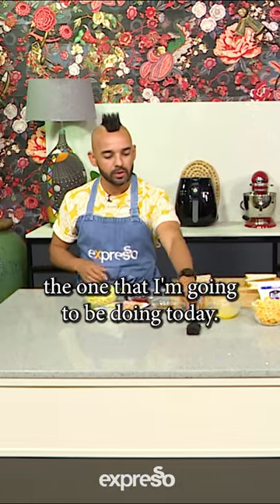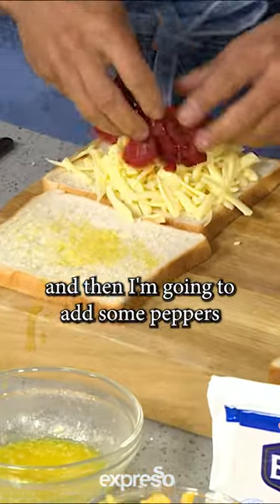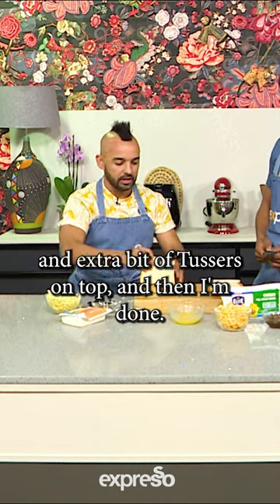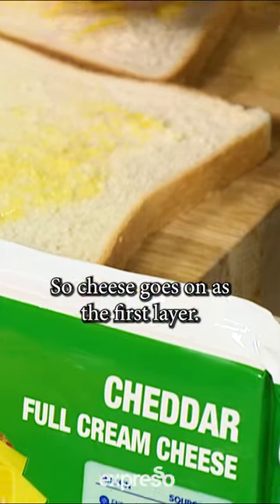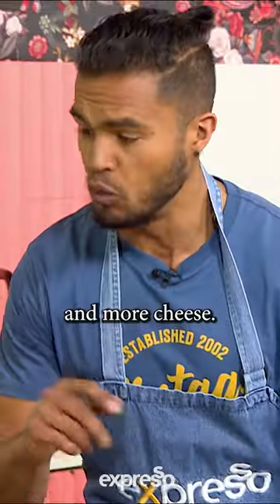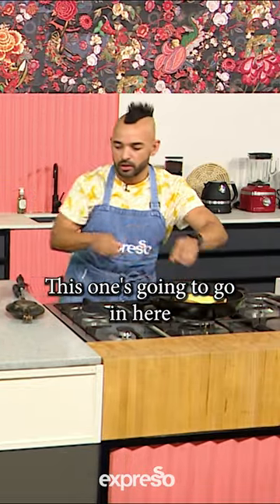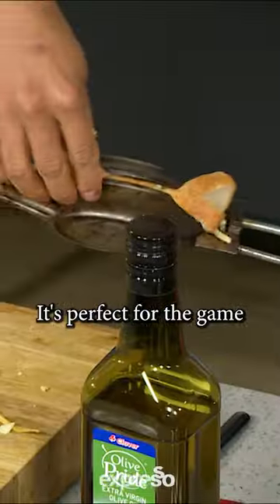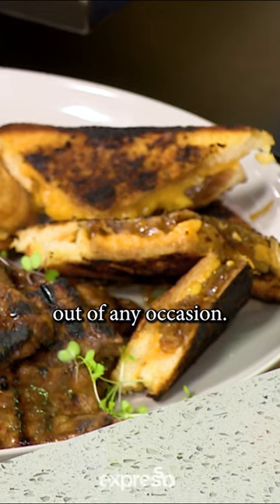Ryle & Carl make Braai Bread Snack (Highlight)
Connect With ExpressoShow Online